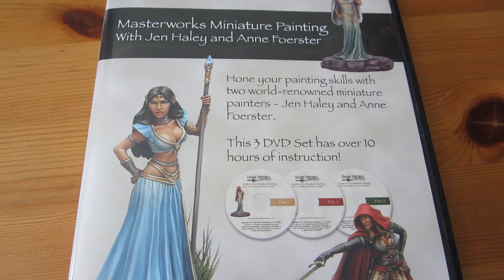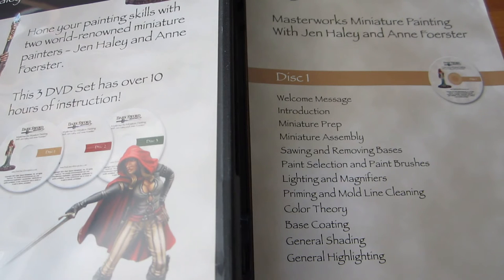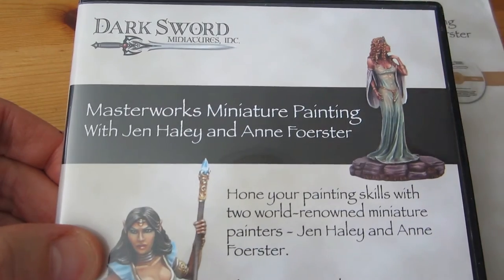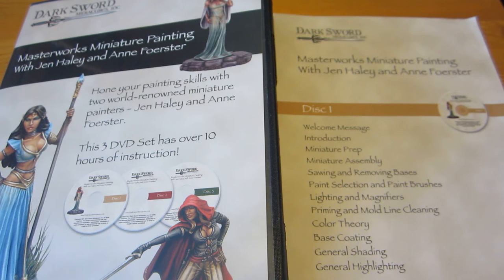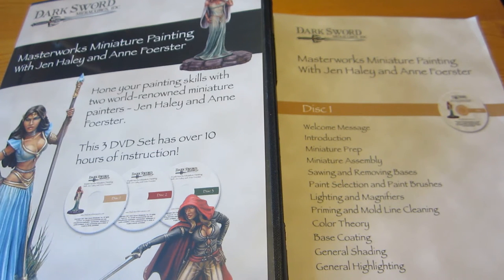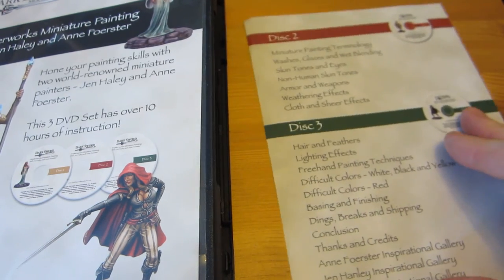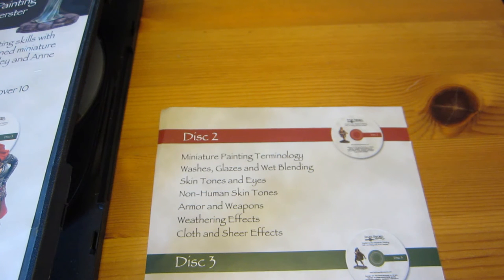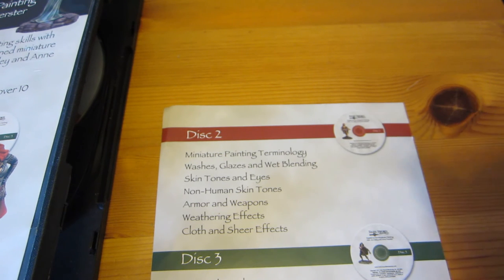Review: Masterworks Miniature Painting with Jen Haley and Anne Foerster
A dvd set with painting tutorials and tips.